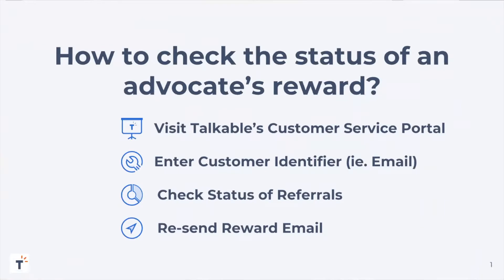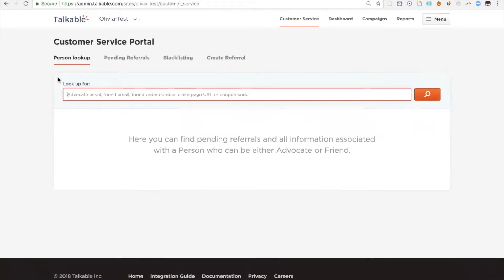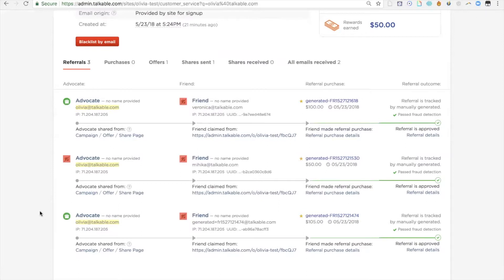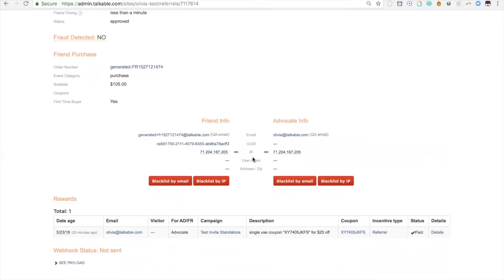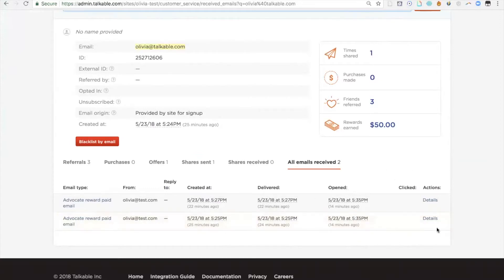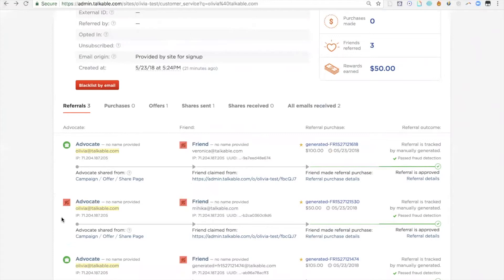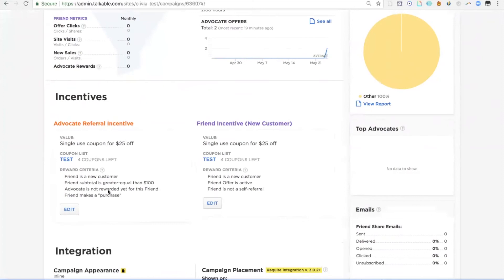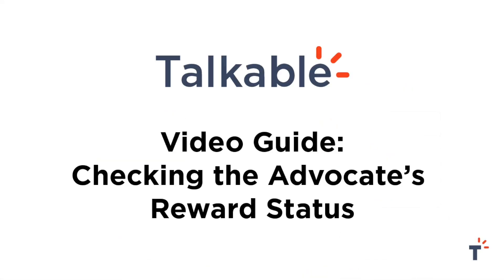How To Check the Advocate's Reward Status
Find out if an advocate has used their reward. Walk through these four simple steps with us in this video:

1. Visit Talkable's customer service portal
2. Enter the customer's identifier (ie. email)
3. Check the status of referrals
4. Re-send the reward email